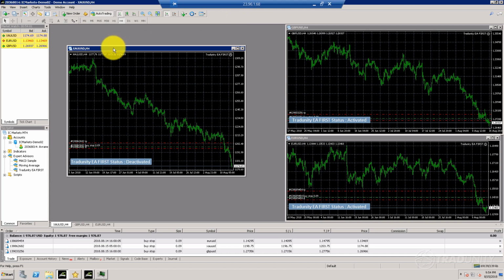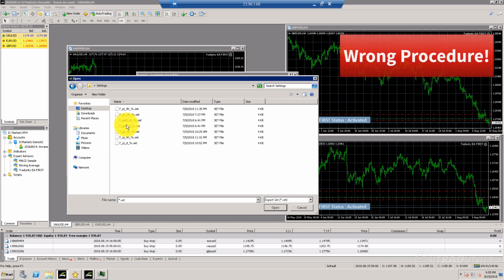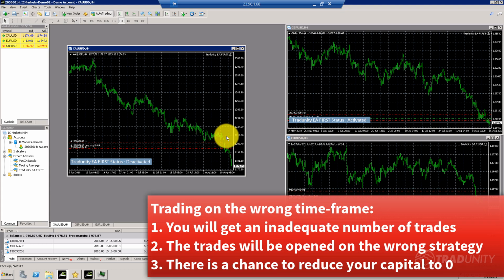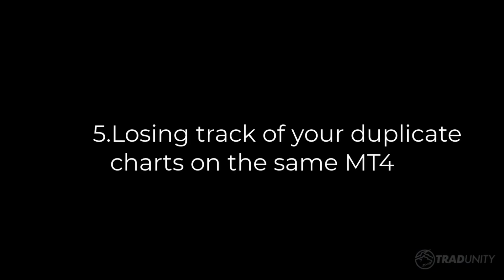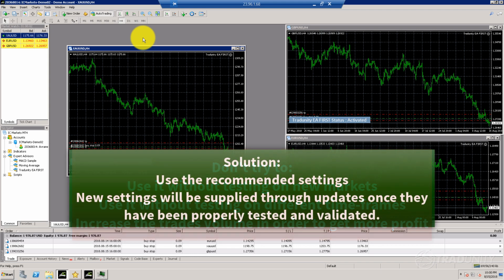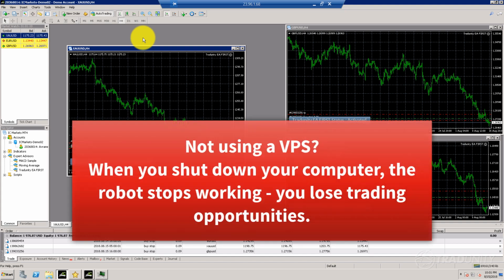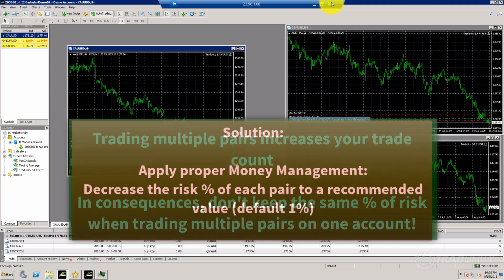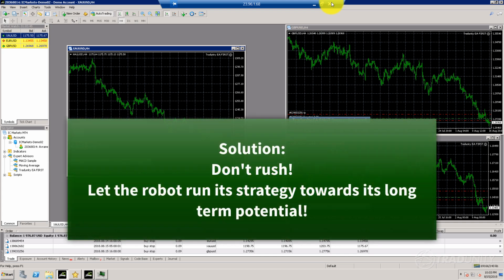13 mistakes to avoid when using the Tradunity EA First Pro robot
This video features a number of common mistakes gathered from our support questions which can lead to the EA First Pro robot malfunctioning.
Simply viewing this video and applying the recommendations and solutions to fix these mistakes will be

0:10 1. Not applying the correct settings
1:01 2. Triggering the settings reset MT4 bug
2:34  3. Trading on the wrong time frame
3:20 4. Having multiple conected terminals loading the robot (and autotrading on)
4:03 5.Losing track of your duplicate charts on the same MT4
4:50 6. Using the robot differently than for what it was built for
5:28 7. Using the wrong account type or the wrong trading symbols
6:11 8. Not using a VPS
6:40 9. Using a VPS with bad latency
6:54 10. Shutting down your MT4
7:30 11. Risking too much when trading multiple pairs on the same account
7:55 12.Placing all your trading capital / too much capital on the robot
8:43 13. Rushing